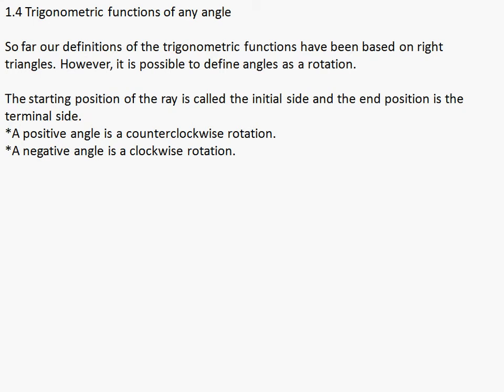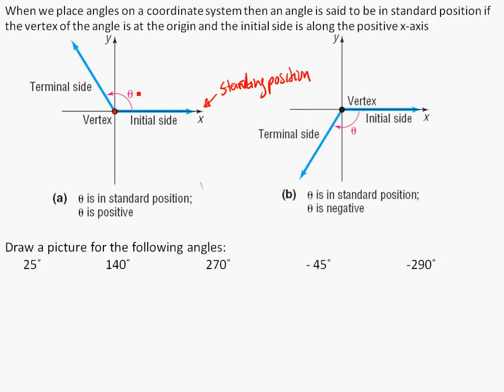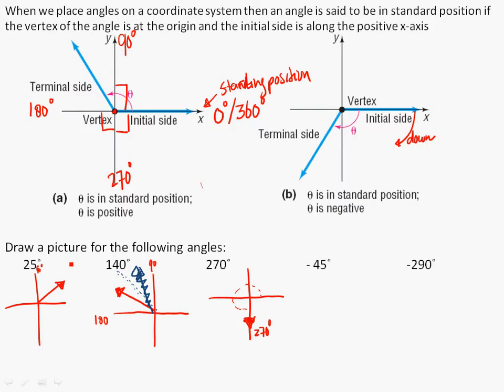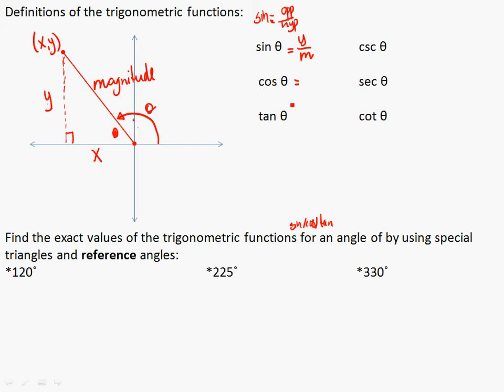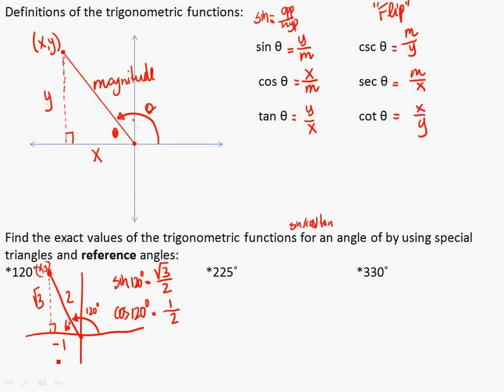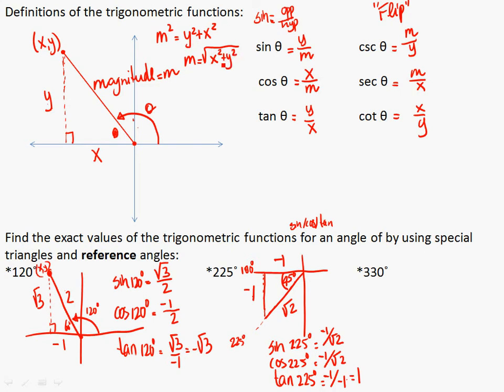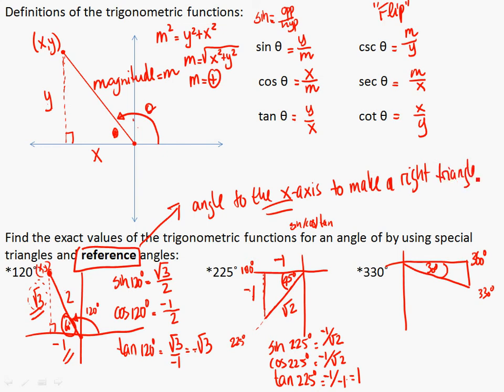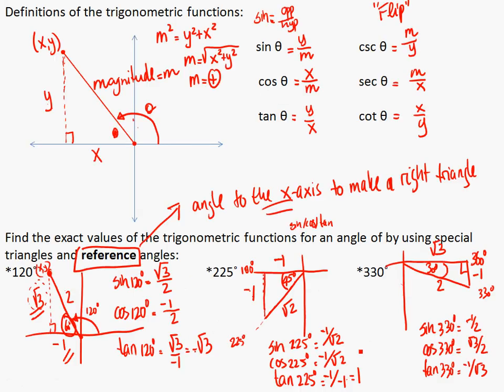1.4 Trigonometric functions of any angle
How to find the trigonometric functions for any angles. This means that we will have to change the way that we look at angles, and consider something other than just triangles. We will look at angles as rotations so we can have angles larger than 90 degrees, and so we can have negative angles.